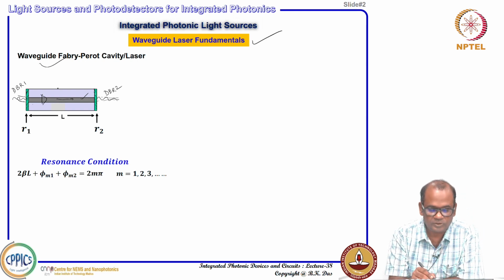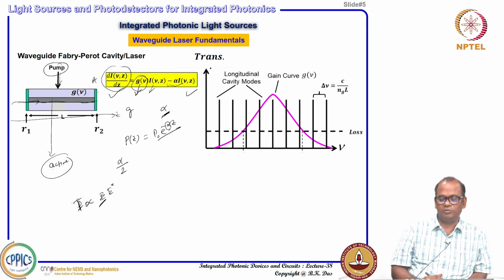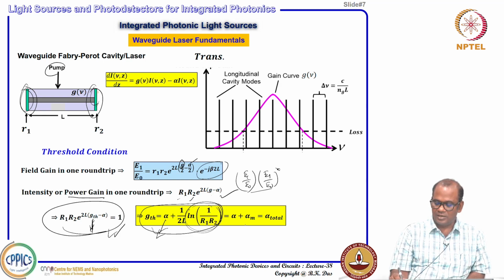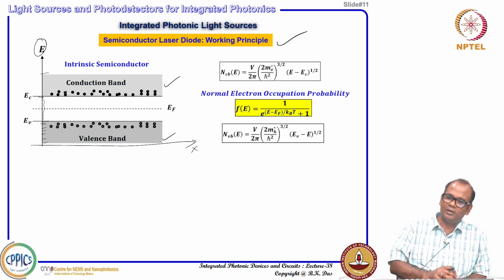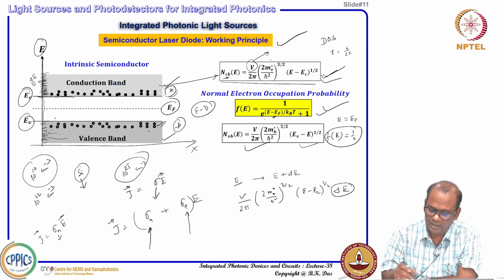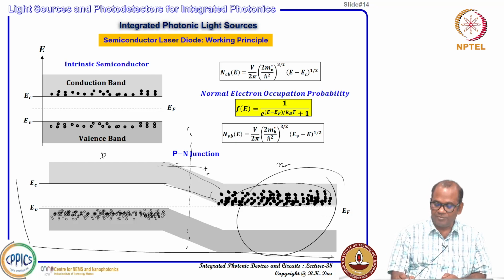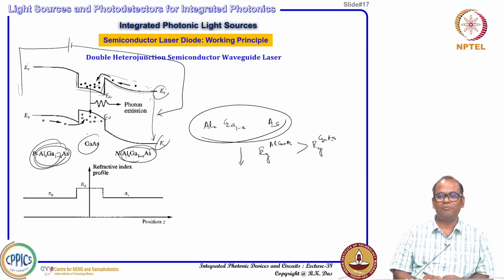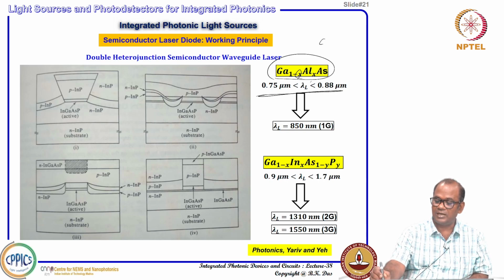Light Sources and Photodetectors for Integrated Photonics: Integrated Photonic lightSources